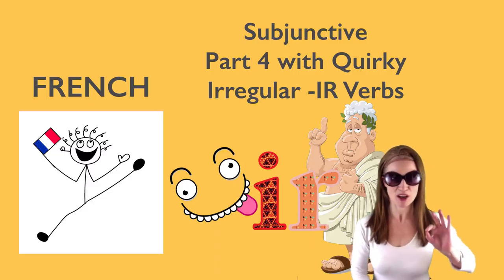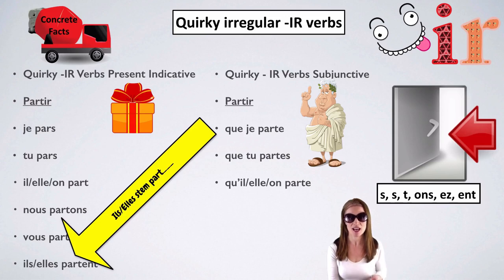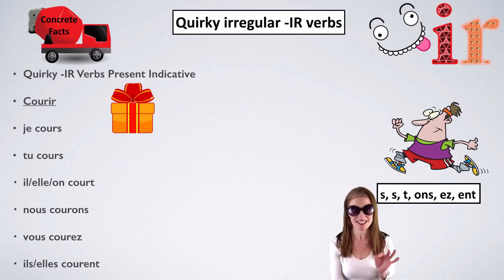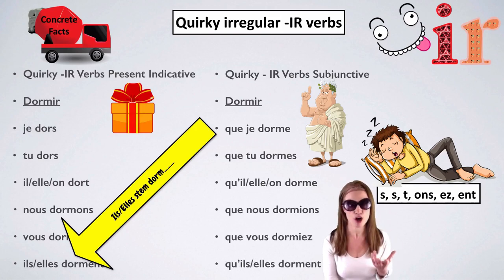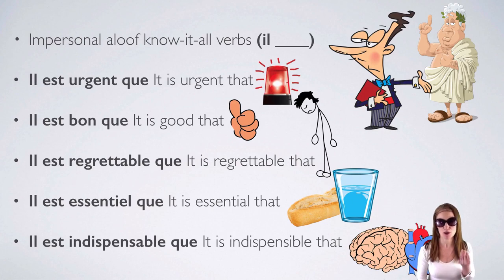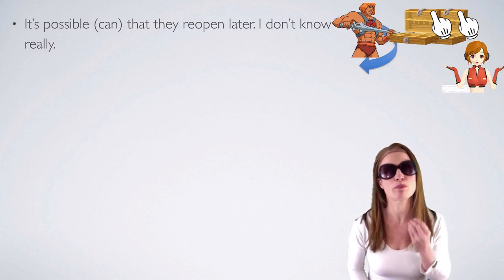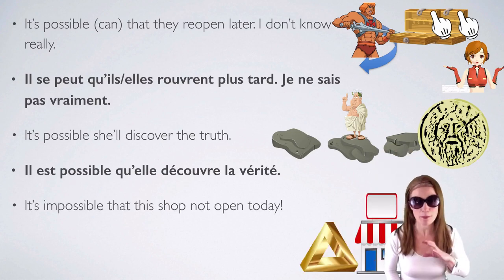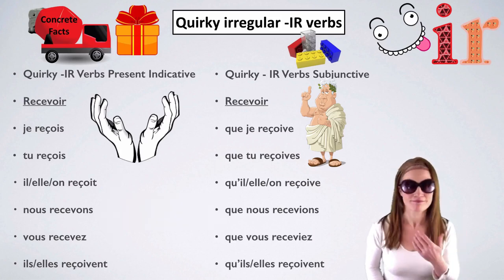4. 🏺 🌿 Subjunctive Mood with 🤪 Quirky Irregular -IR French Verbs with snobby impersonal 'il' 🎩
Time to wade in and be all judgemental and a know-it-all.

You'll use the impersonal il the one that doesn't mean 'he' but 'it' with adjectives that will trigger the subjunctive mood with the next verb. Here we'll practise with some quirky irregular -IR verbs.

Luckily you can replace this bunch with c'est + adjective which sounds a bit less stilted and is used more in spoken French.

Before that, you'll start with the king subjunctive summoner - il faut que - I've given you ways to avoid it so far. No more! You'll face il faut que fair and square!

You cannot use c'est before a verb so a few like:

il faut que
il semble que
il se peut que

have to stay like in tact.

il faut que is used in everyday spoken French. The other two are a bit posh but if you like to read in French you'll come across them.

Bon, c'est parti!

For free French lessons you can go through le passage secret 🚪 - shhh!

Merci les amis.
CécileBB :-)